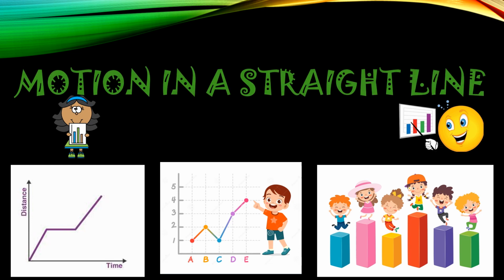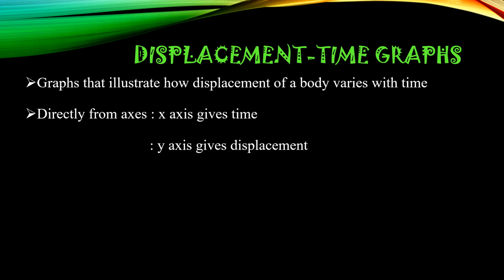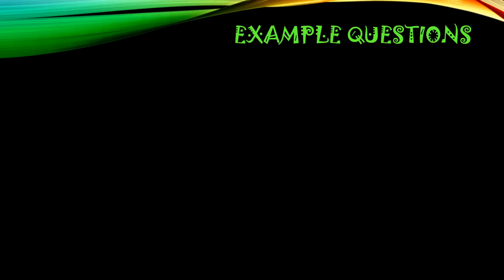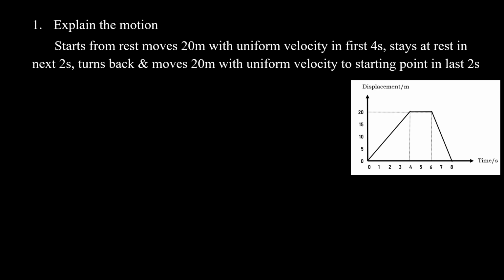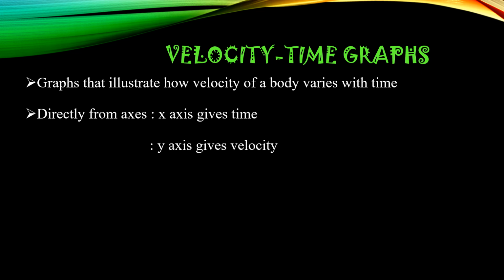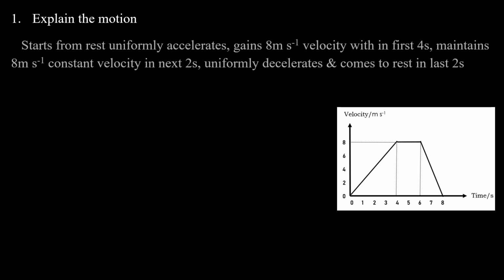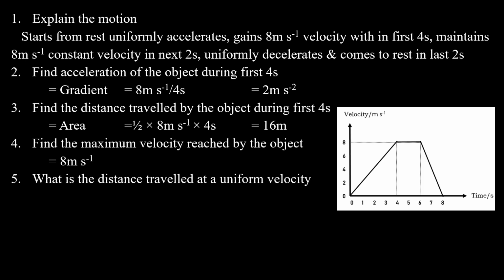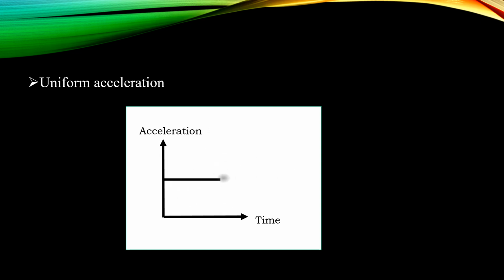Motion Graphs : Motion in a straight line - Part 2 : Grade 10 Science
In this informative Grade 10 Science lesson, we delve into the essential concepts of motion graphs, including displacement-time graphs, velocity-time graphs, and acceleration-time graphs. We’ll discuss how to interpret these graphs and what they reveal about an object's motion. You’ll also learn how to solve problems using these graphs with practical examples and step-by-step calculations. Perfect for O/L students looking to strengthen their understanding of kinematics, this video equips you with the skills needed to analyze and interpret motion accurately.